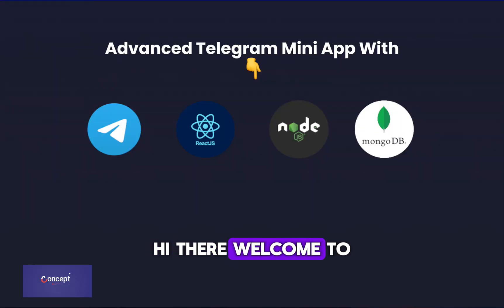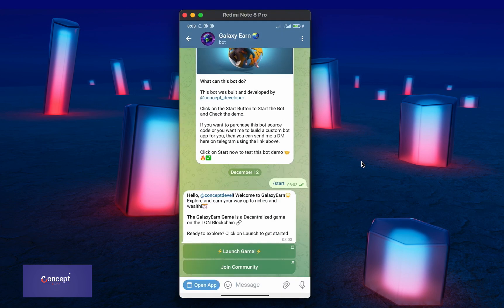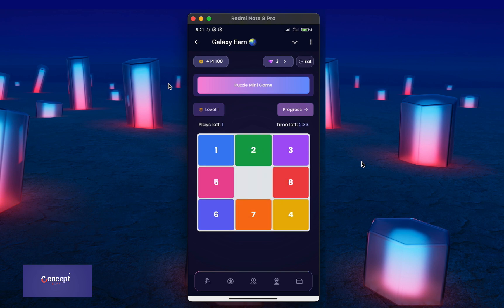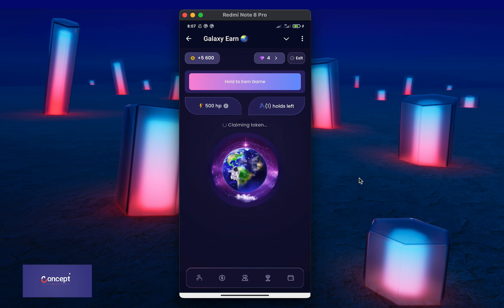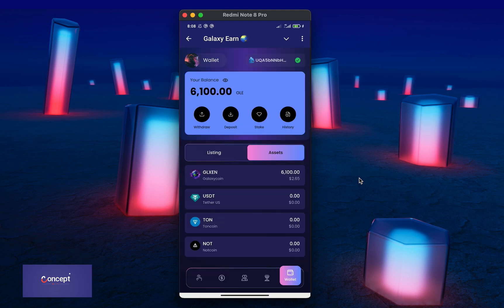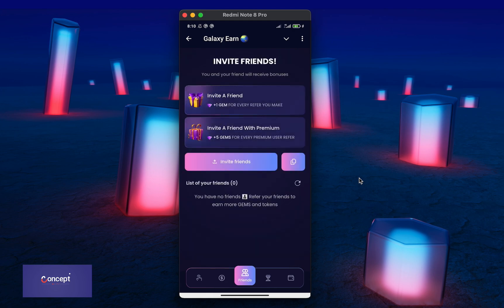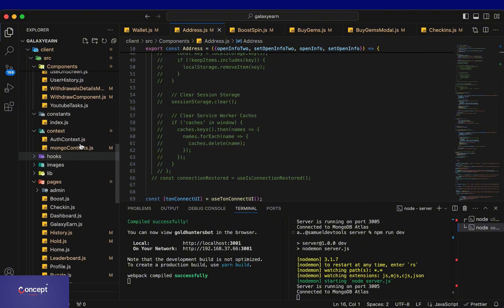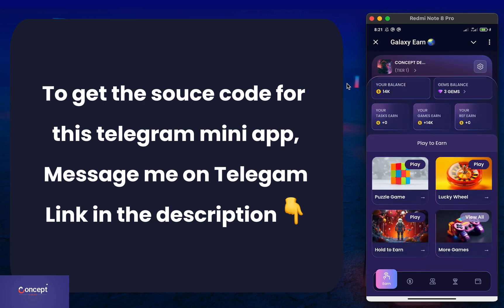Create your own Telegram mini app with latest features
Build and deploy your own Telegram mini app with the latest features
Telegram mini apps are advancing and you need to stay updated with the latest game models and features. Get this latest source code for your mini app project or for your own clients.👇

Build telegram mini app, create telegram mini app, token project telegram mini app, latest telegram mini app features, telegram clicker game, latest telegram clicker game